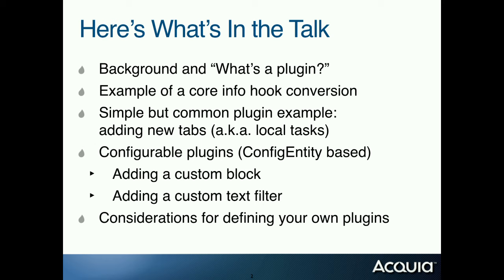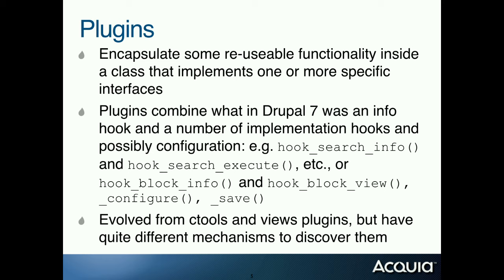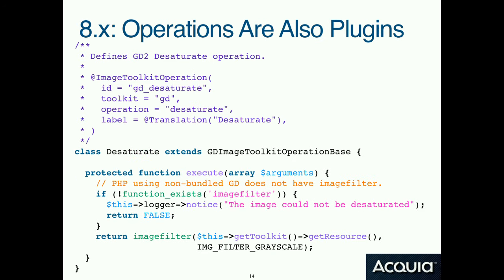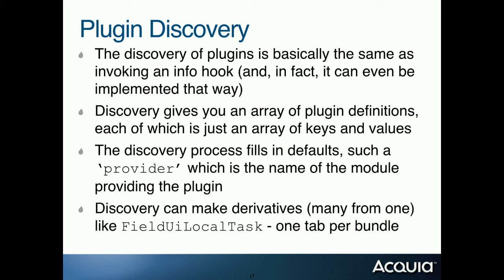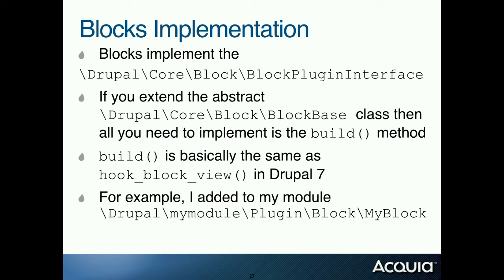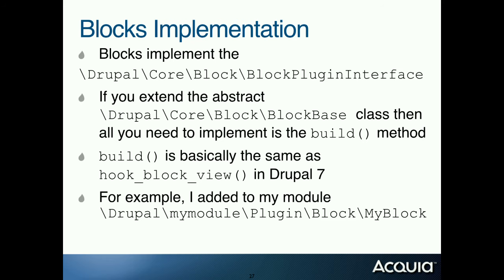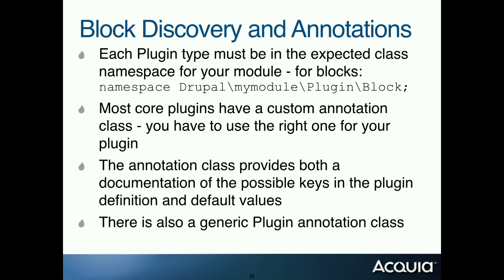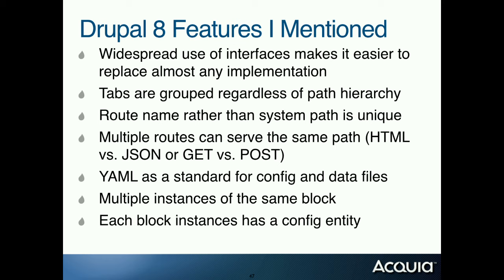DrupalCon New Orleans 2016: Drupal 8, where did the code go? From info hook to plugin.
Looking at core and contrib modules for Drupal 8, you may be wondering "where did the code go?".

Drupal 8 has removed many of the "info" hooks that were found in your module file and converted them to plugins.

This session will be a practical discussion of how plugins work and how to upgrade your module to Drupal 8 if it used one of these hooks that's been converted to a plugin. I will include example of code from Drupal 7 and where the very similar code lives in Drupal 8.

In addition I'll cover the essentials of implementing your own plugin if your module previously used an "info" hook and you want to join the new paradigm. You'll come away understanding plugin terminology and different ways plugins can be discovered,

Finally,  you  leave feeling good that you'll never again implement one of these hooks by mistake again when you're writing a function in your module.